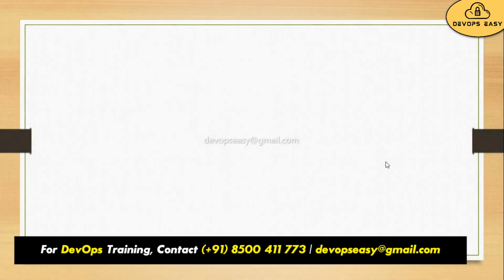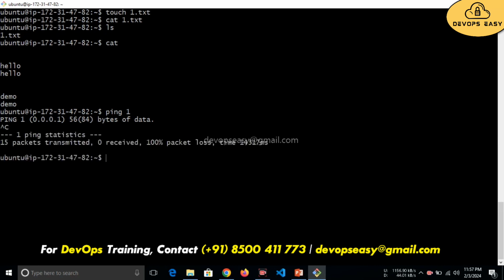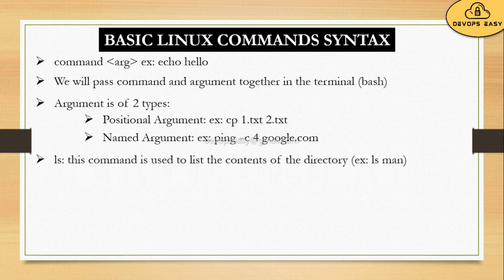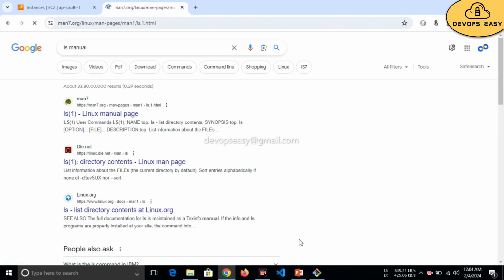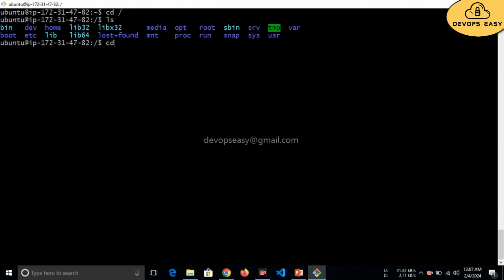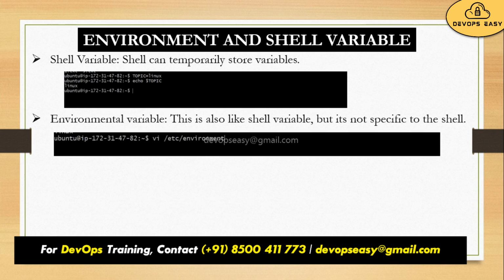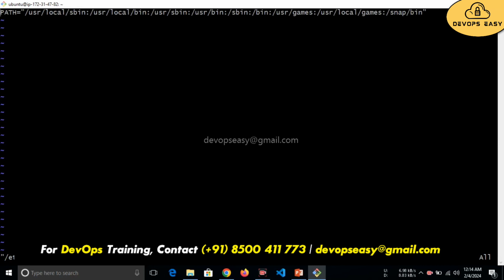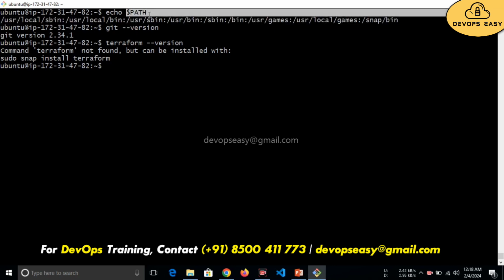Linux Command Line For Beginners | Linux Tutorial | Linux for Devops | Linux Day 3 || Devops Easy